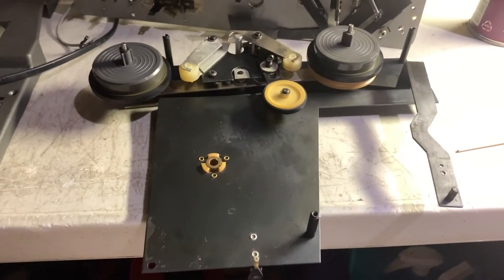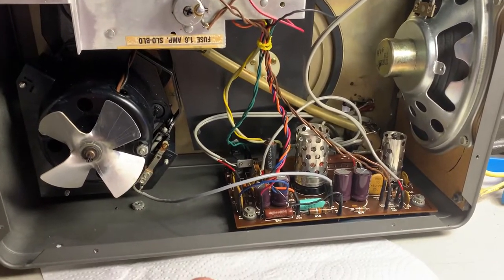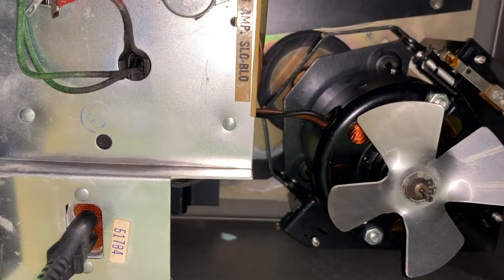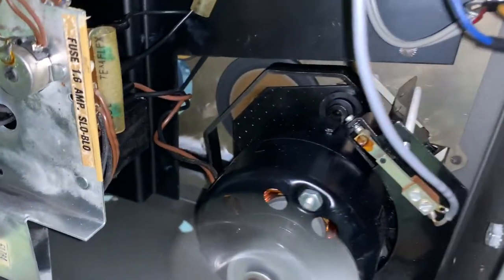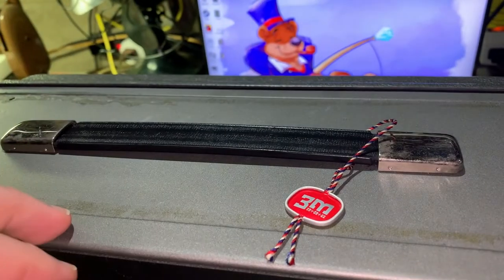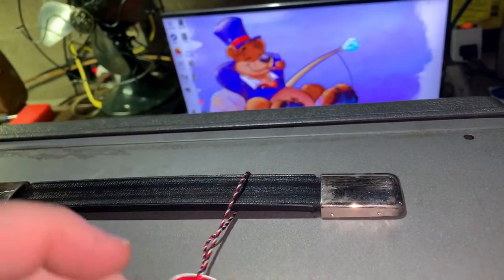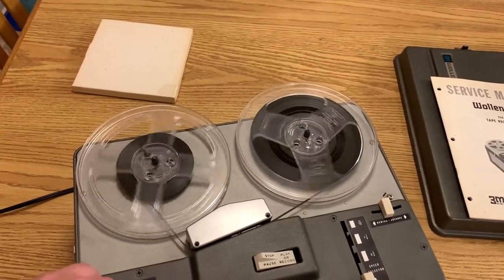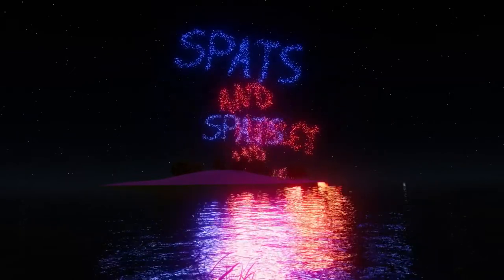1964 3M Wollensak Model 524 Reel to Reel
I've had this since 2015, but only now got around to restoring it. This was a thrift store find.